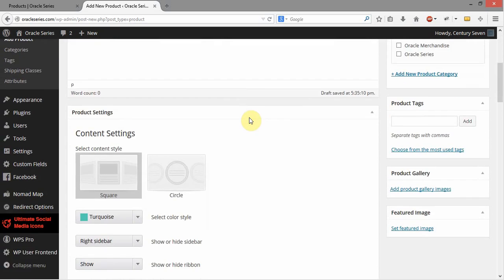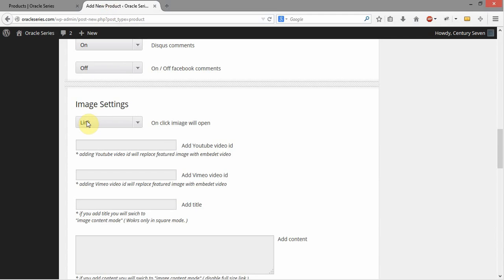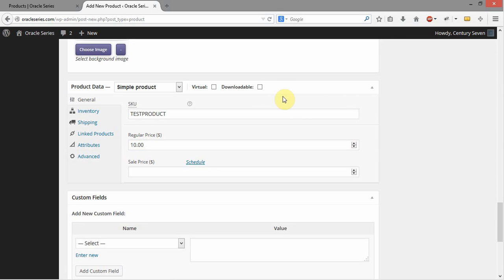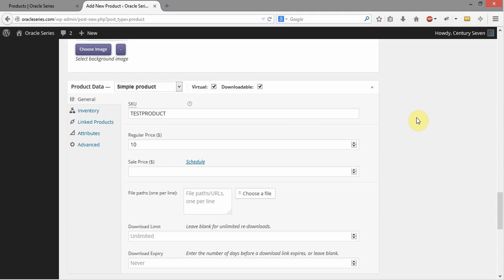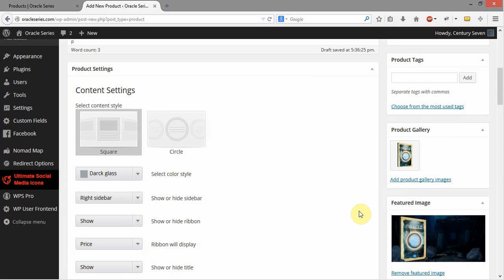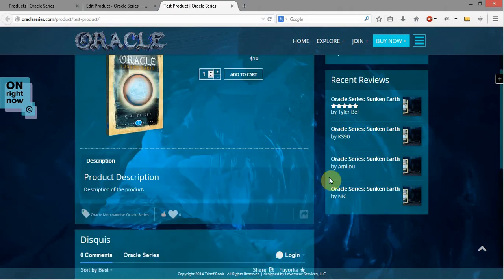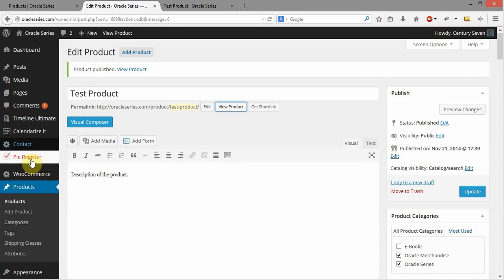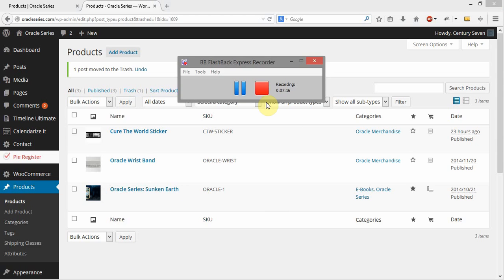05 Adding Products